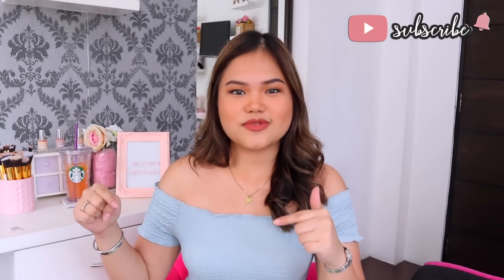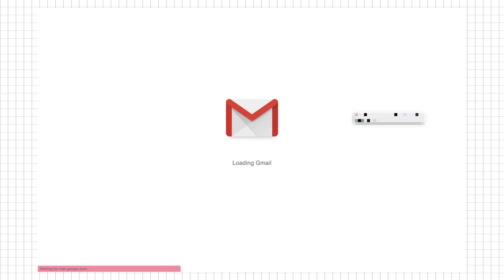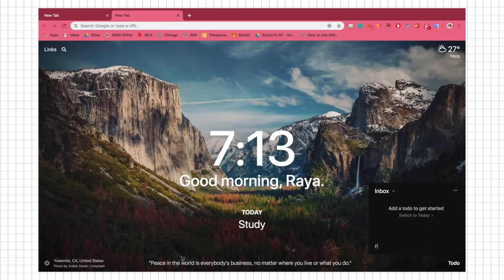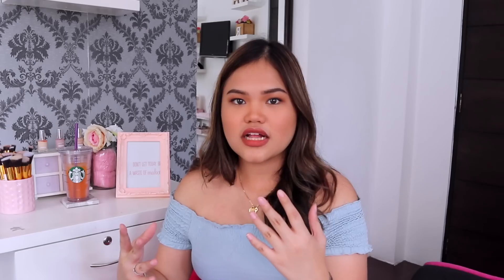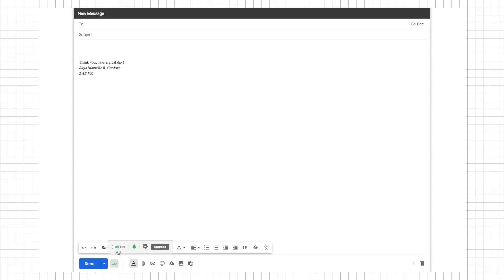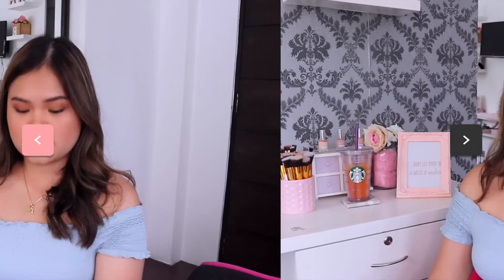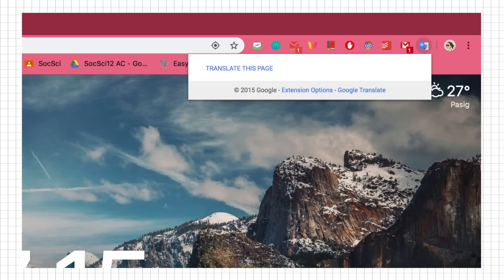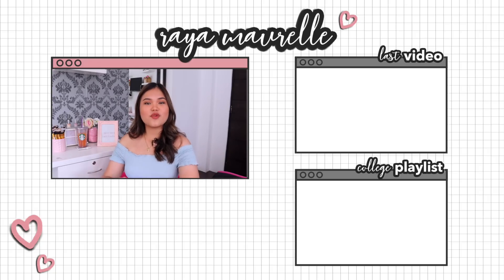10 MUST-HAVE chrome extensions for students (for productivity, organization)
here are my top 10 super essential chrome extensions that help increase productivity, efficiency, and just make being a student a little bit easier. hope you enjoy hehe xx

•  verse of the week: john 16:33: “i have said these things to you, that in me you may have peace. in the world you will have tribulation. but take heart; i have overcome the world.”